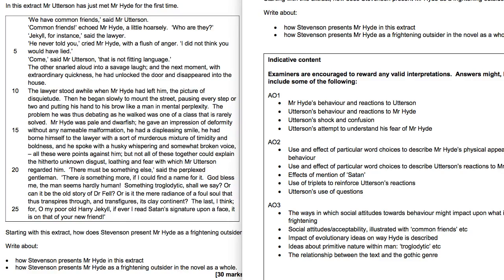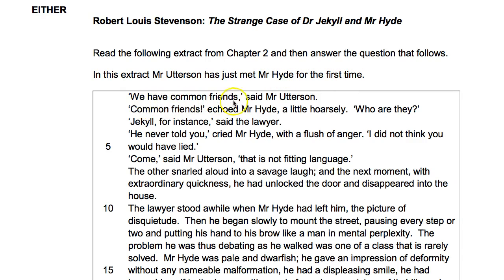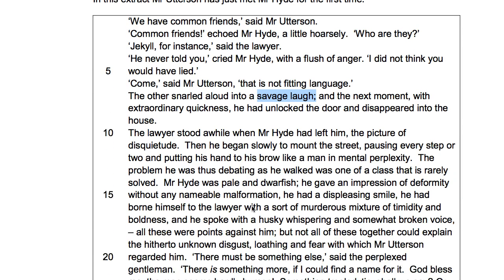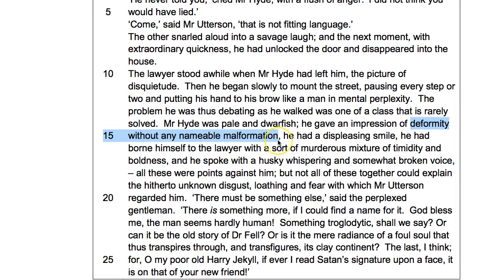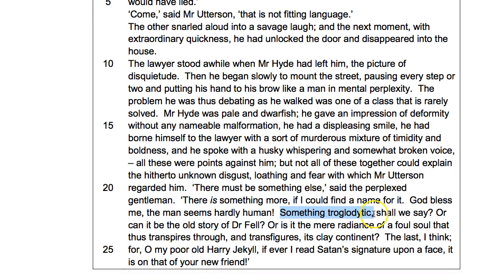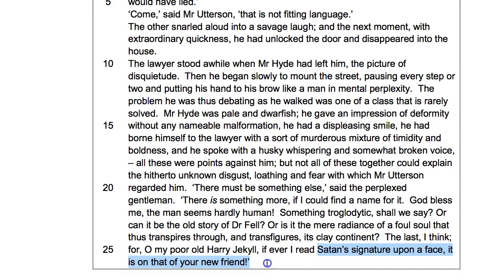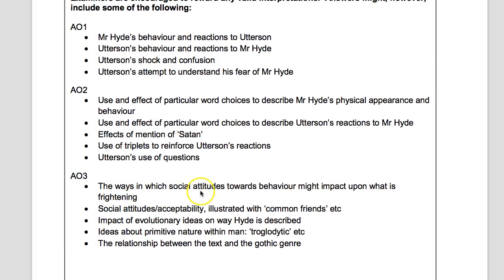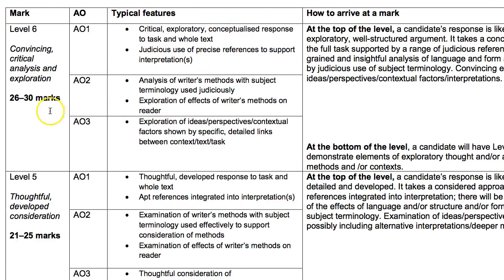How to Answer the Extract Question for the 19th Century Novel, Using Jekyll and Hyde (8702)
Realise how the most important part of your revision is understanding the themes of the novel.

Understand how the indicative content can maximise your revision, teaching you more in less time.

Learn why context carries only 6 of the 30 marks, but helps you get the other 24, so context is the most important thing you must know.

See how to structure your essay so that you are always writing about the extract and the text as a whole.
Sample my Guide to the English Language Exam for free